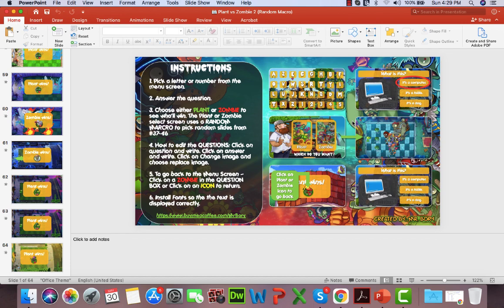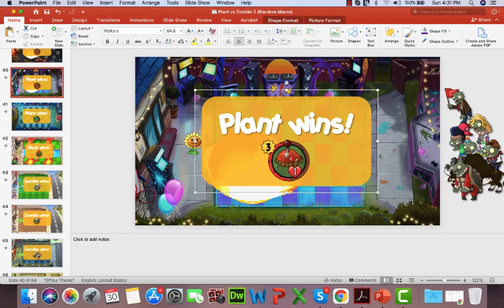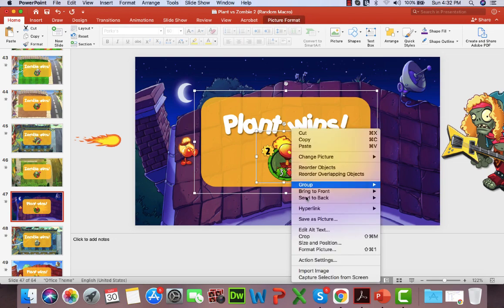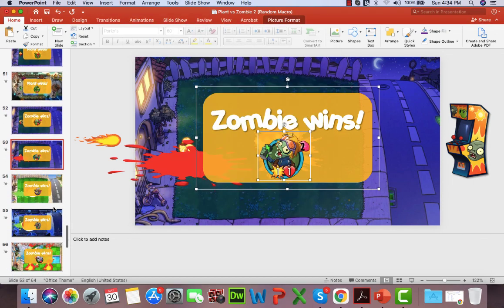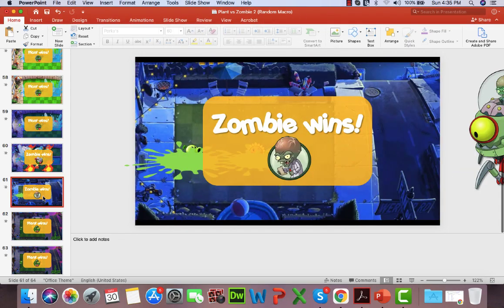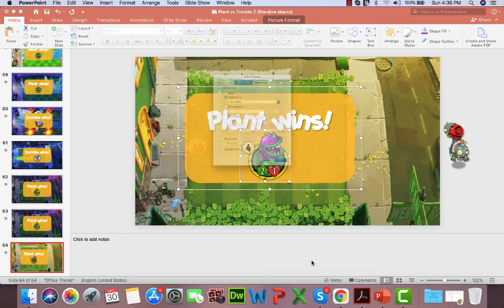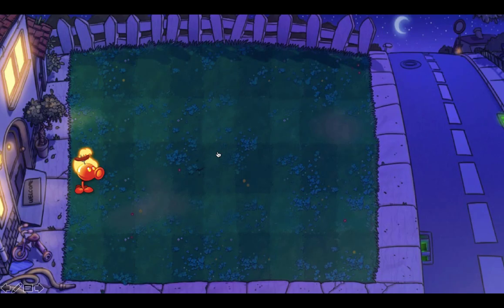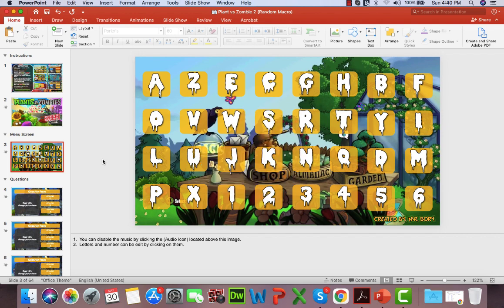Making a PowerPoint Game - Plants vs Zombies PTT Game Part 3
How to make a powerpoint game - Plants vs Zombies game Part 3

This is the final series of my Plants vs Zombies powerpoint game. As I mentioned this was a very fun powerpoint project to do. I'm also working on a few more English powerpoint game (so have a look our for those when they come out). 😃Again, many thanks to all of my subscribers (for helping this channel grow) without you guys this wouldn't be possible.

If you'd like to get my Plants vs Zombies powerpoint game template you can grab it

If you haven't watched Part 1 and Part 2 of (How to make a powerpoint game) ...you can check them out below.

🔥For other cool powerpoint games for kids I recommend these